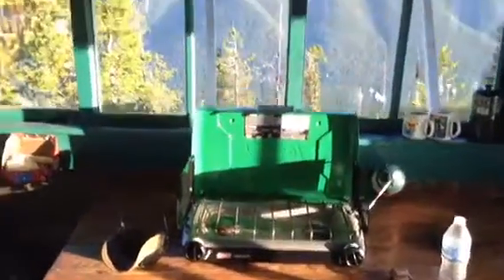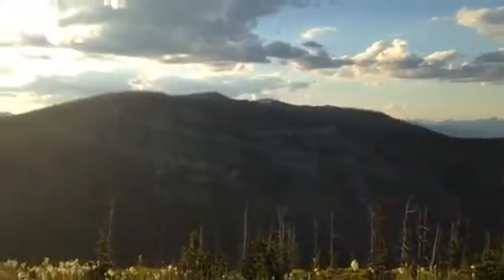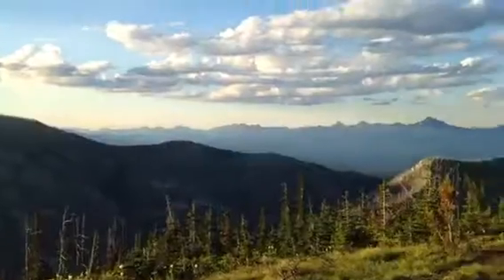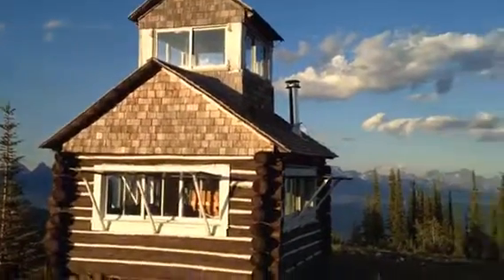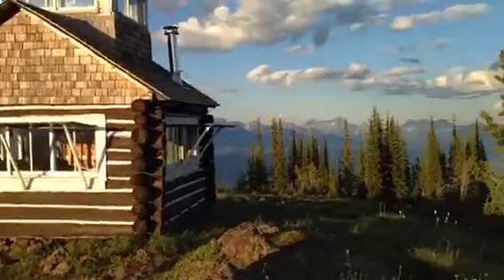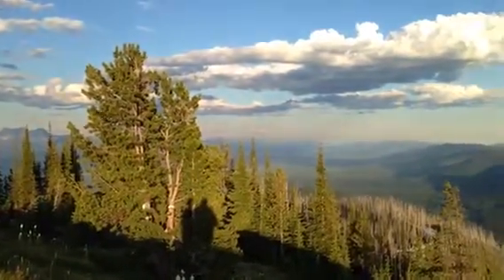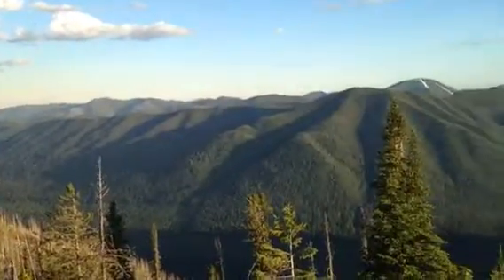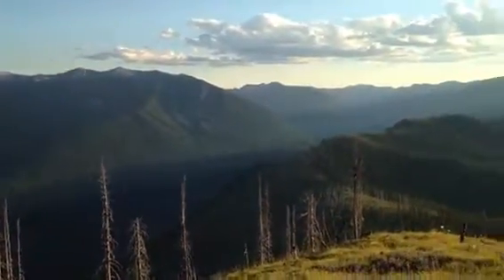Hornet Lookout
Hornet Lookout in northwest Montana